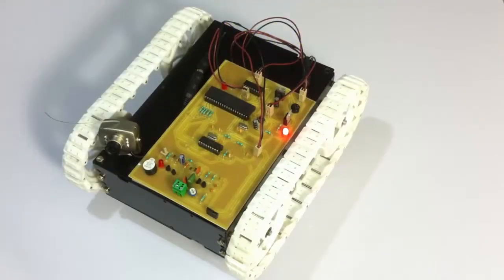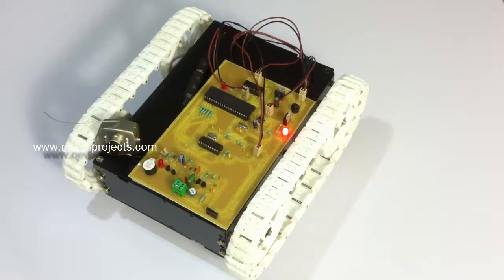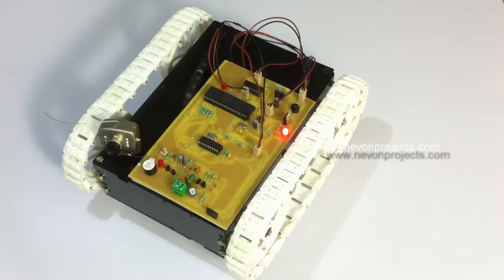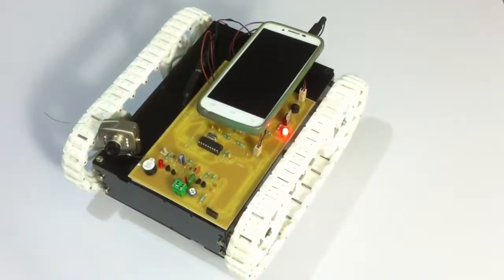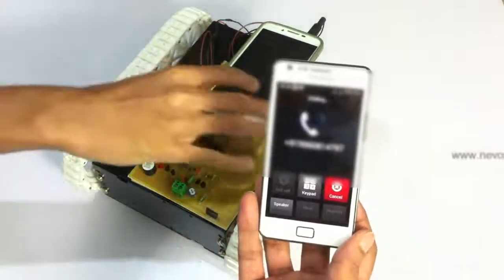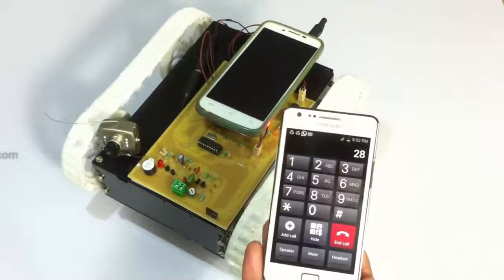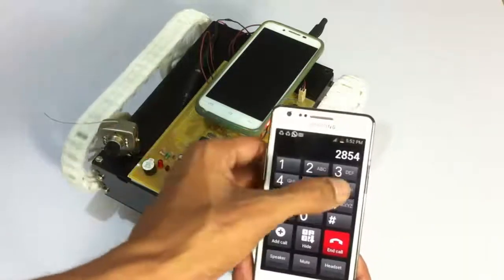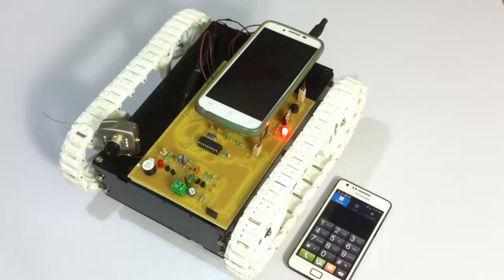Long Range Spy Robot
The long range spy robot that can be operated over very long distances using dtmf with a wireless night vision spy camera.